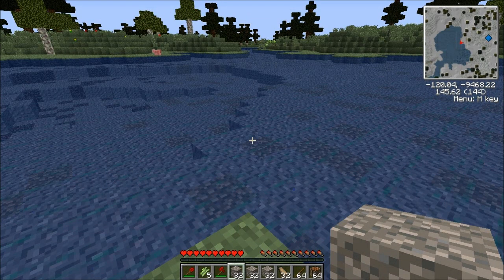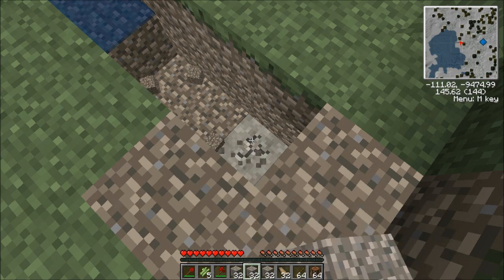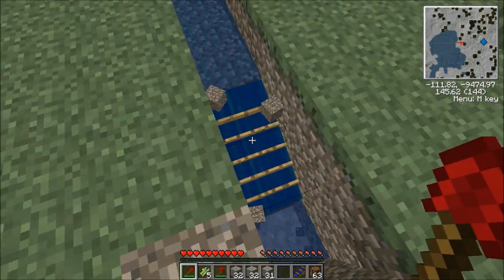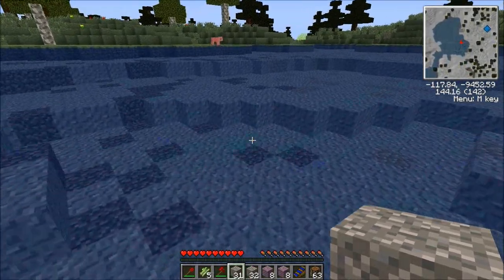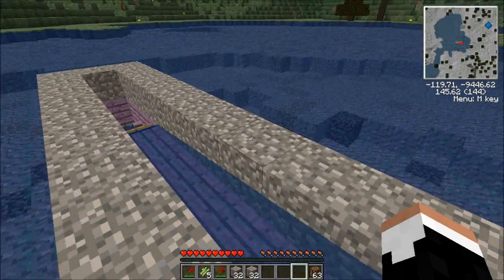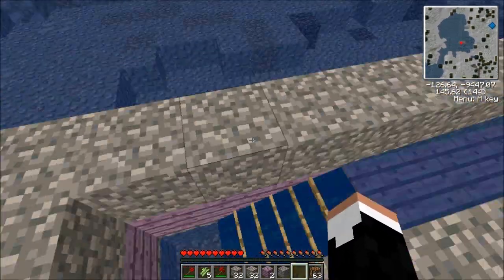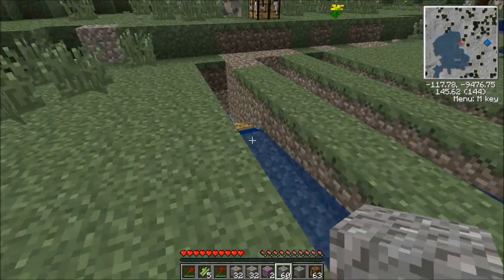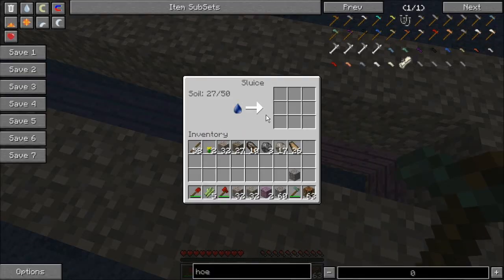Terrafirmacraft with Nightdagger - Sluice Tutorial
Wherein we cover another relatively obscure subject in Terrafirmacraft, one that can provide substantial benefit to you in the early game if done properly but is somewhat...shall we say, less than approachable because of the fact that you can't transport source blocks of water until red steel.

Which, by that point in the game, sluices are a novelty anyway.